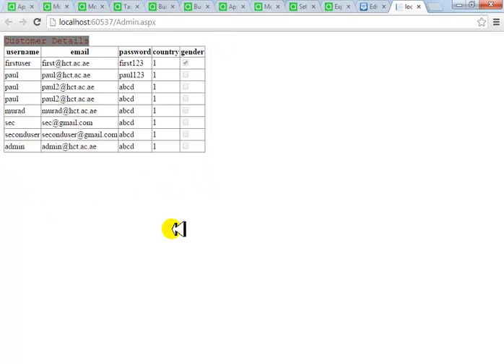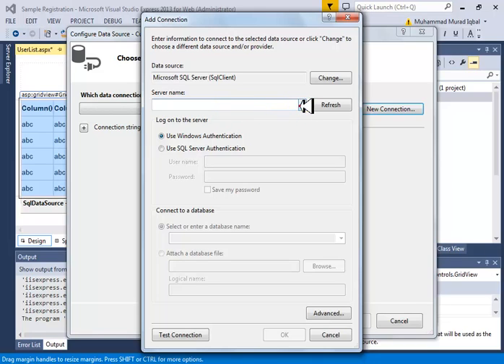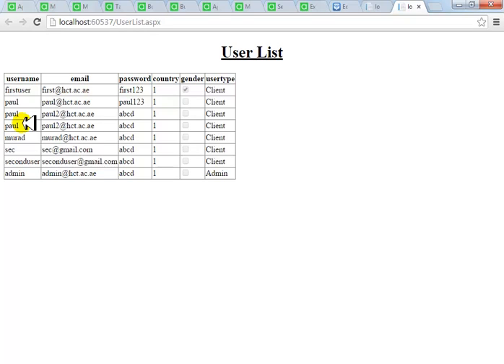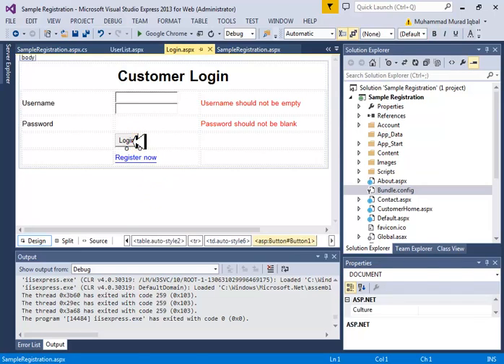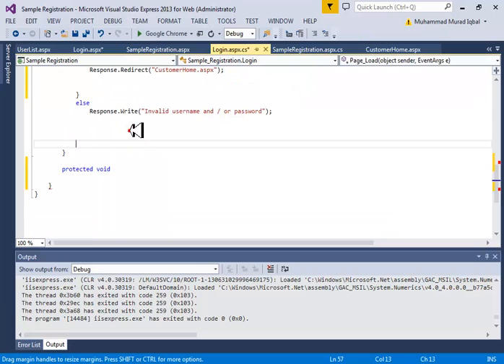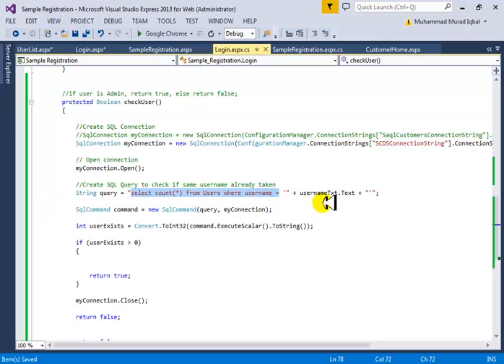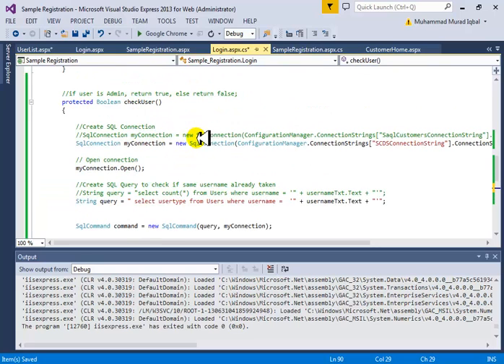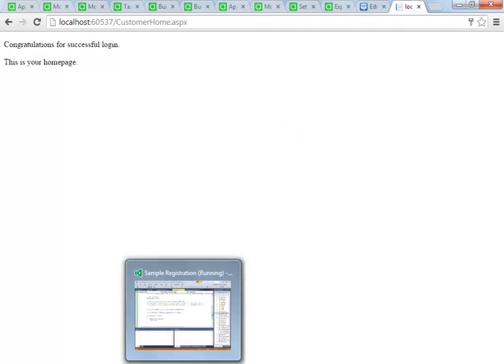C# Login based on User Type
C# logging in to application based on user type, using breakpoints, sql queries.